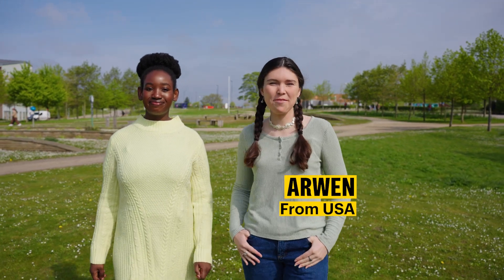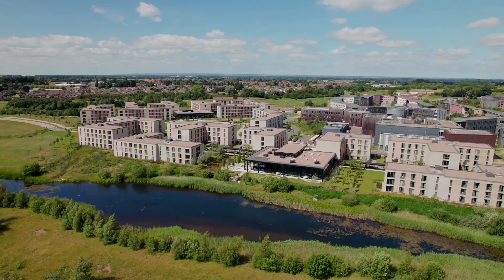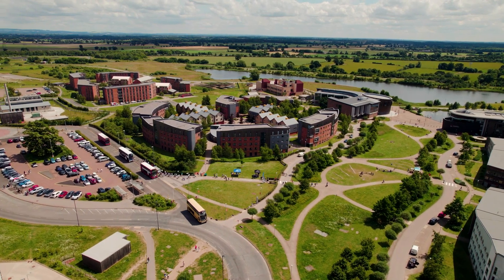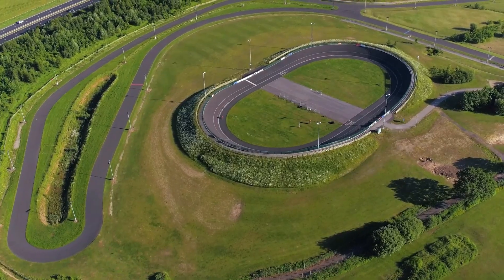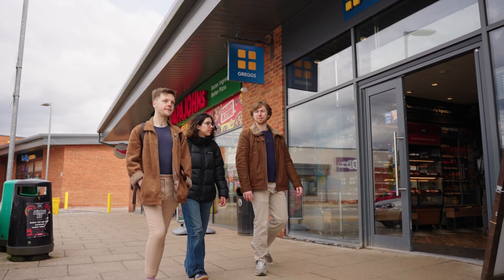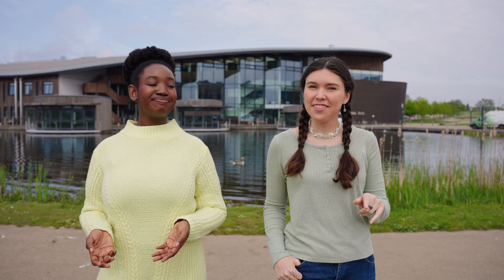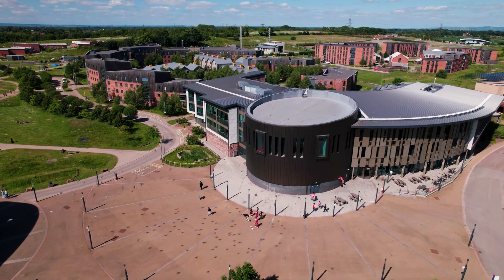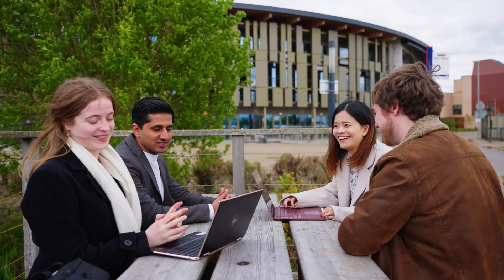Uni of York Campus Tour - Campus East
Join international students Seraphim and Arwen as they take you on a tour of Campus East, showing you everything from sports facilities to study spaces.

Chapters:
0:00 to 0:42 - Introduction
0:42 to 1:02 - York Sport Village
1:02 to 1:13 - Shopping on Campus East
1:13 to 1:24 - Glasshouse bar and food
1:24 to 1:42 - Ron Cooke Hub (study space and cafe)
1:42 to 2:15 - Piazza Building (study space, restaurant and International Pathways College)
2:15 to 2:27 - Goodbye!